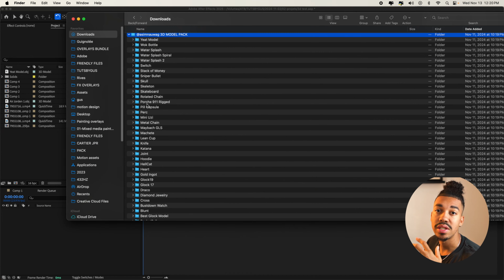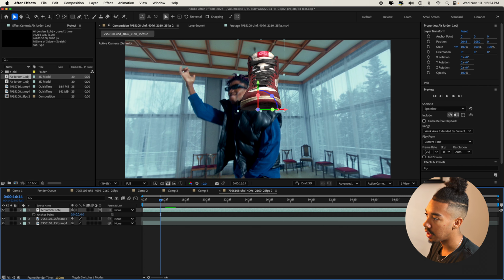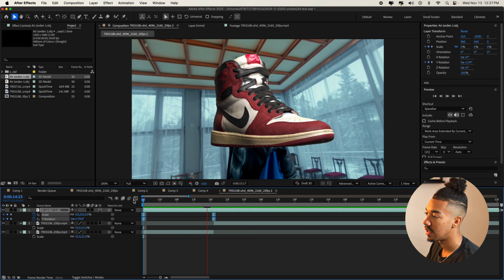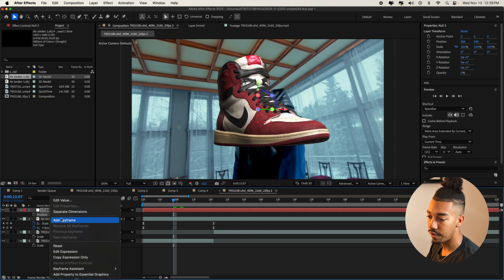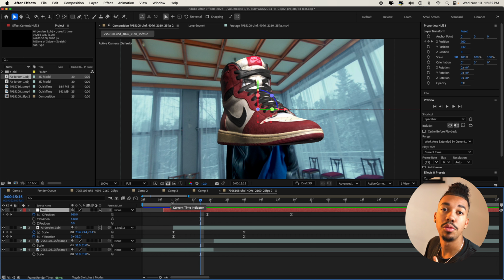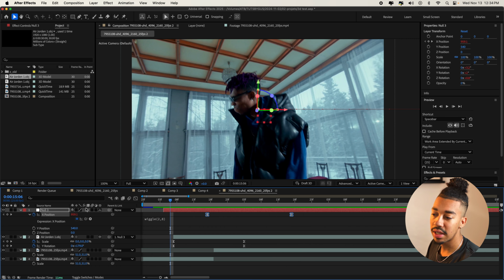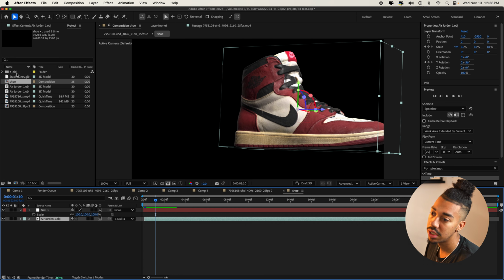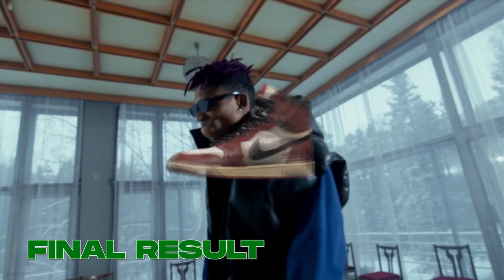Turn ANY Object Into a 3D Flying Transition (After Effects Guide)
Today, we're going over how to create really fire 3d object transitions using After Effects latest update that allows use manipulate 3d object all within the software.

tags (ignore): car edit, 3d transitions, 3d objects after effects, how to make 3d in after effects, 3d feature after effects, after effects tutorial, flying object effect, tutsbygus, tuts by gus, ,music video editing tutorial. beginner edit tutorial, smooth transitions